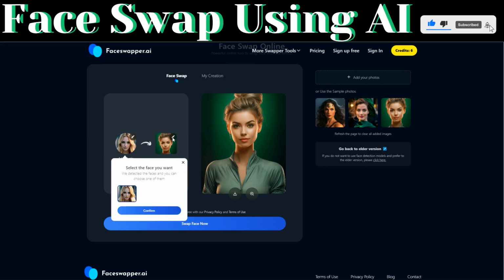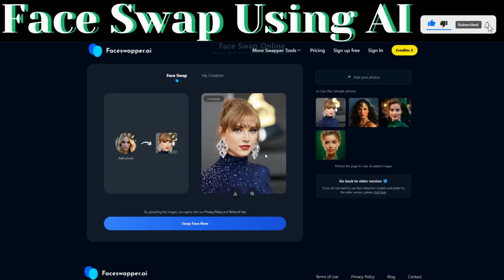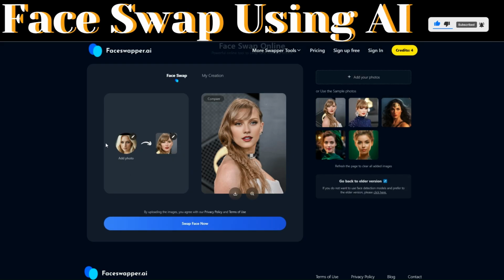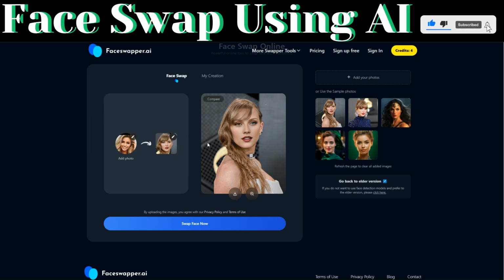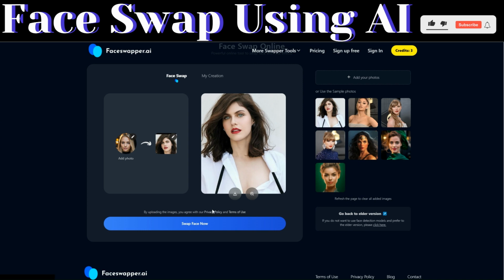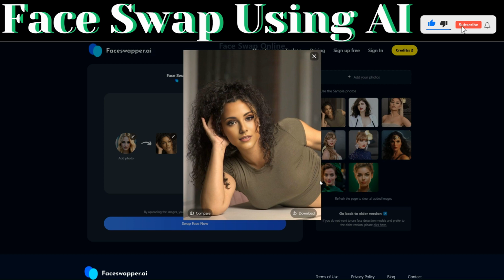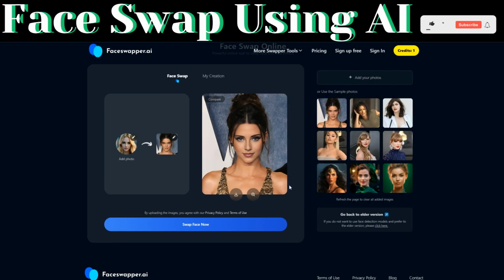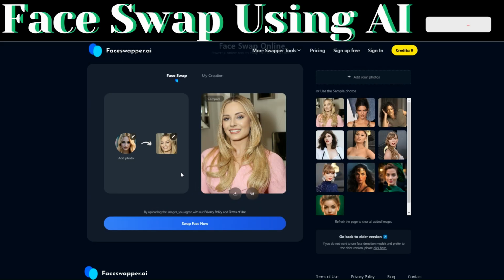The Only FaceSwap & DeepFake Tool You'll Ever Need and its FREE!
Welcome to the ultimate FaceSwap and DeepFake tool that you'll ever need! With this free and easy-to-use software, you can seamlessly swap faces and create realistic DeepFake videos in just a few clicks. Say goodbye to complicated and expensive editing software - this tool has everything you need to create stunning and convincing deepfake content.